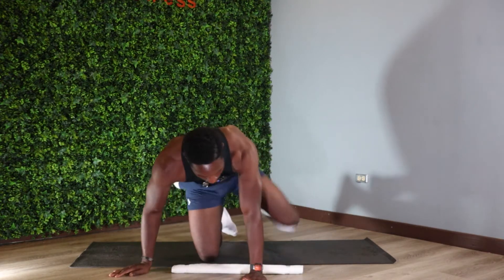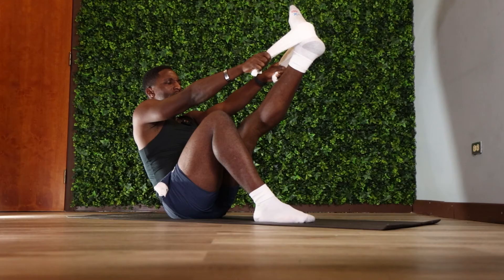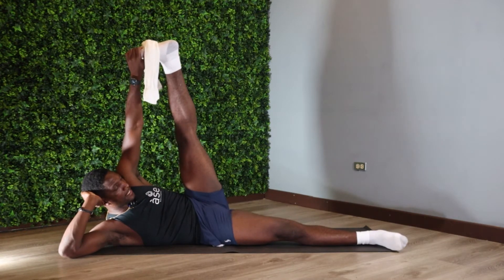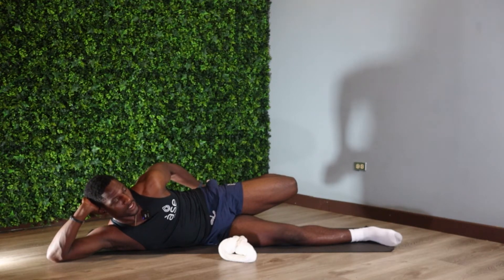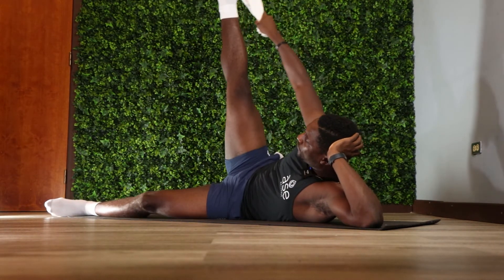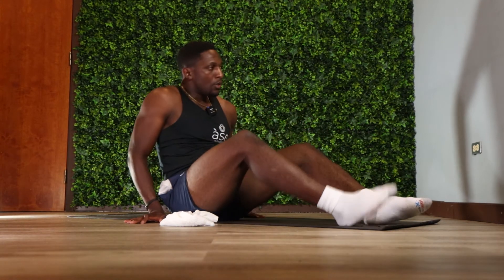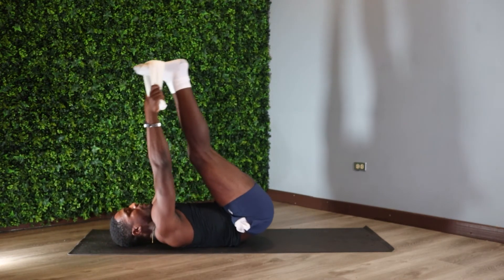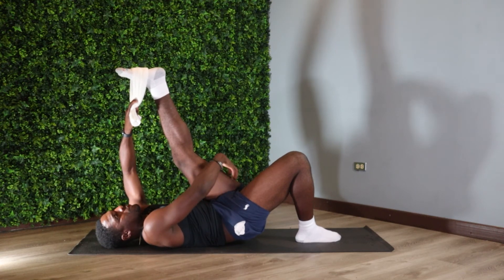BEST 15 MIN FLEXIBILITY & MOBILITY ROUTINE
Welcome to your 15 Minutes Full Body Stretching Routine! This efficient and well-balanced sequence provides you with everything you need to get your daily dose of flexibility, mobility & relaxation. It´s also good for stress and back pain relief and will help you to connect with yourself.

WORKOUT DETAILS

👉🏼 Duration: 15 Minutes
👉🏼 Equipment: Mat
👉🏼 Format: Follow along
👉🏼 Level: Medium

Go with peace, love & blessings and I will catch you in the next video.